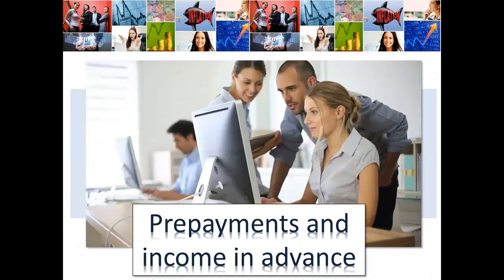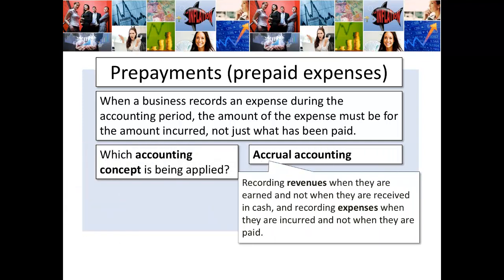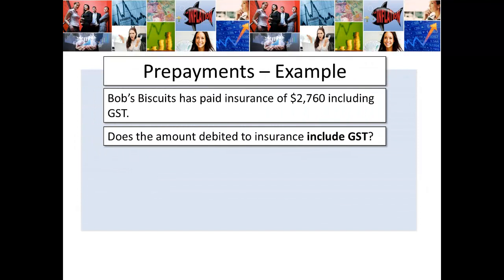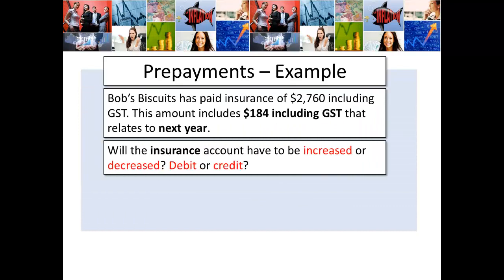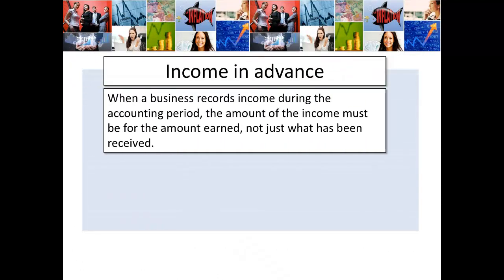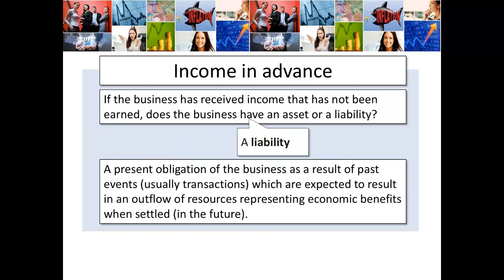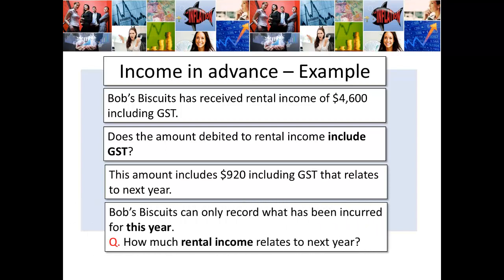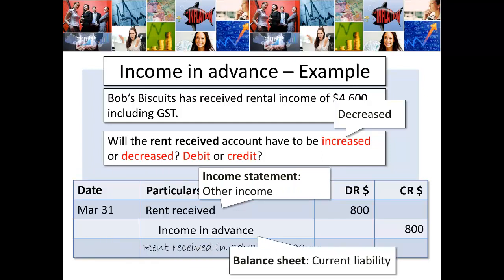Prepayments and income in advance